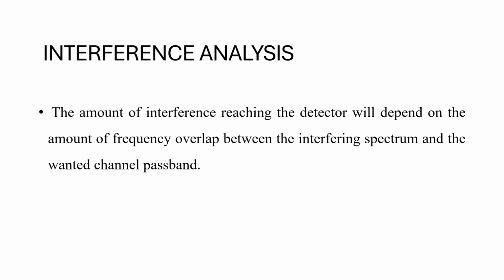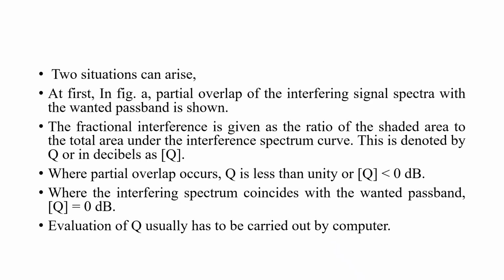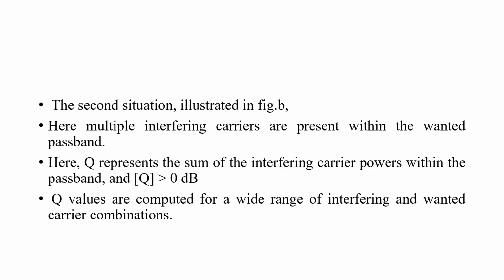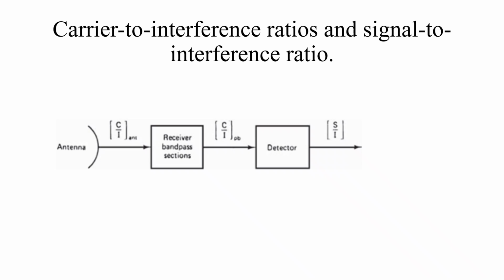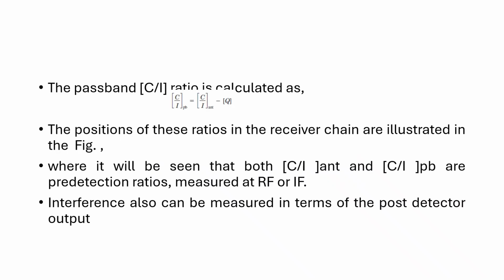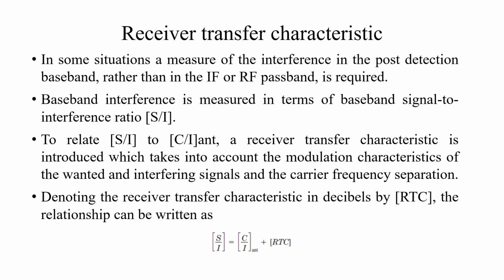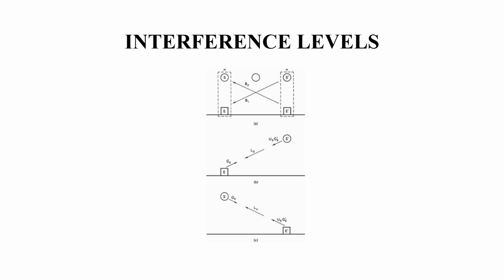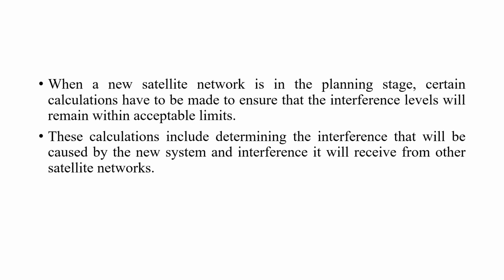Sat3 Interference analysis